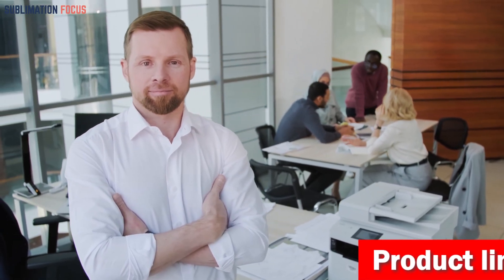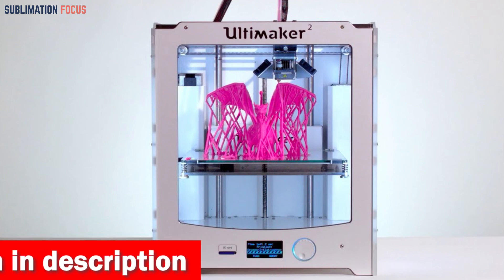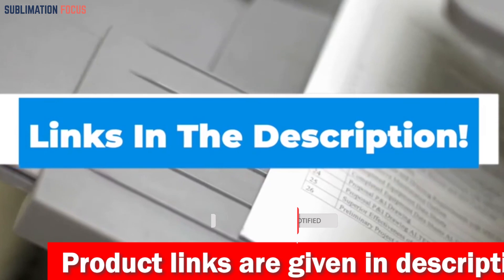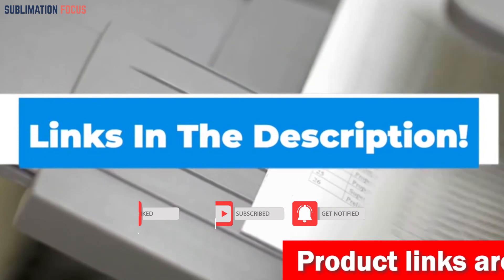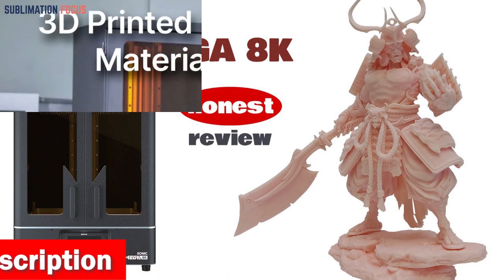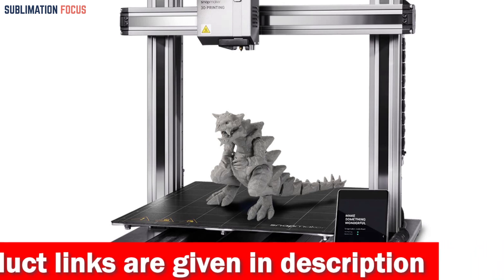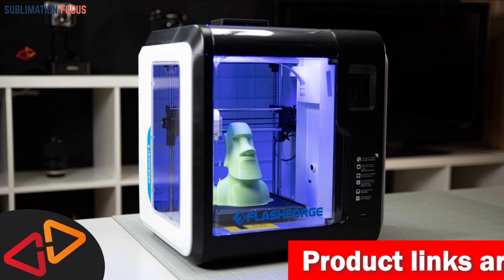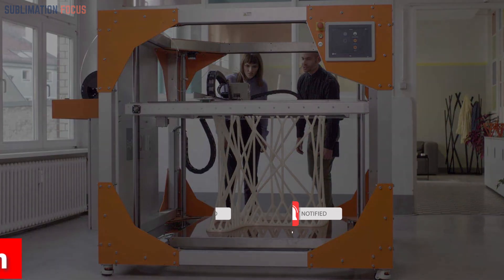Top 5 Best 3D Printers For Large Objects In 2023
Ultimaker S5 3D Printer ➤ (Amazon)
Raise3D Pro2 3D Printer ➤ (Amazon)
Phrozen Sonic Mega 8K Large Format 3D Printer ➤ (Amazon)
Snapmaker A350T 3D Printer ➤ (Amazon)
FlashForge Adventurer 3 3D Printer ➤ (Amazon)

Description:
3D printing - a term that has surpassed the boundaries of our imagination and revolutionized the way we create objects. For decades, humans have strived to push the limits of this technology, and now we stand at the threshold of a new era - the era of printing large objects. In this realm, precision meets scale, and creativity knows no bounds. When it comes to printing large objects, you need a 3D printer that can handle the challenge with finesse. These cutting-edge machines are designed to tackle the demands of size, ensuring that your grand visions become tangible realities. Whether you're venturing into architectural models, industrial prototypes, or even life-size sculptures, the best 3D printers for large objects are your ultimate companions. These printers boast large build volumes, allowing you to fabricate objects of substantial dimensions. From towering structures to intricate components, they offer the space necessary to bring your ambitious designs to life. Moreover, these printers often feature sturdy construction and robust frameworks to support the weight and complexity of the objects being printed. Precision is paramount in the realm of large object printing. The best printers in this category offer high-resolution capabilities, ensuring that the intricate details of your designs are faithfully reproduced. Smooth surfaces, fine textures, and crisp edges are all within reach, as long as you choose the printer that best suits your needs. Whether you’re creating a showpiece or an essential component, rest assured that these printers will get the job done with ease and accuracy. So if you want the best 3d printer for printing large objects in this year 2023 then you should definitely consider 1 of our top-5 picks of the best 3d printer for large objects which are the following:
1. Ultimaker S5 3D Printer
2. Raise3D Pro2 3D Printer
3. Phrozen Sonic Mega 8K Large Format 3D Printer
4. Snapmaker A350T 3D Printer
5. FlashForge Adventurer 3 3D Printer
Best large objects 3d printers
2023 best 3d printers for large projects
Best 3d printers with low cost
Reliable printers for grand designs
Large-scale printing machines
High-volume 3D printers
Large 3d printers  in 2023
2023 best wide format 3d printers
2023's precision printers for big prints
Advanced technology for large-scale printing in 2023
2023's top picks for professional large object printing
Best 3d printers for large prints
Professional printers for large objects in 2023
The BEST 3D Printers for Big Cosplay and Prop Making 2023